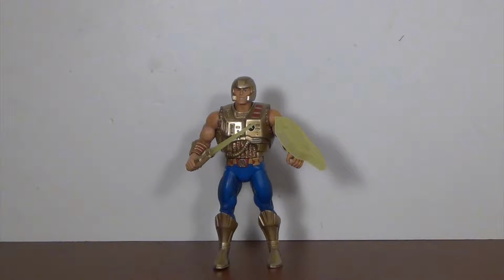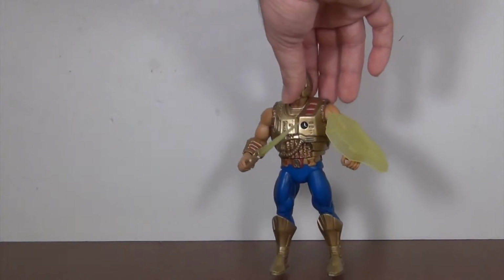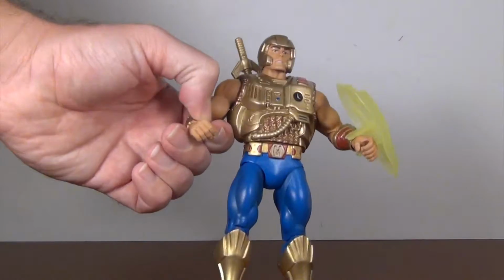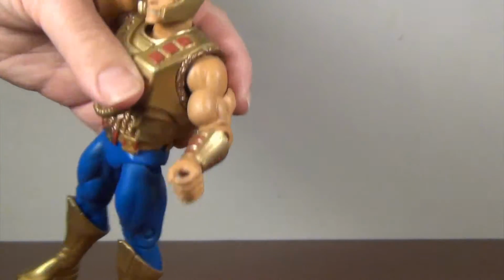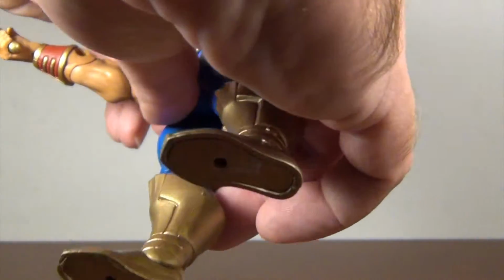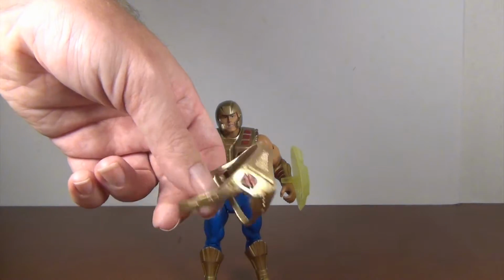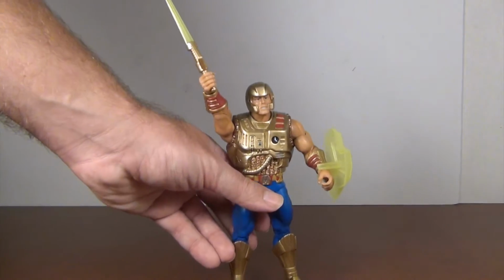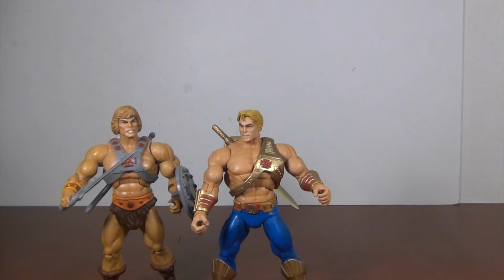Mattel Masters of the Universe Classics Galactic Protector He Man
A new direction and a new adventure for the most powerful man in the universe